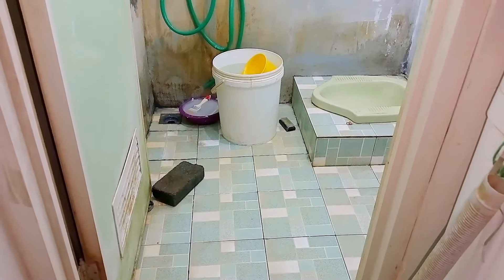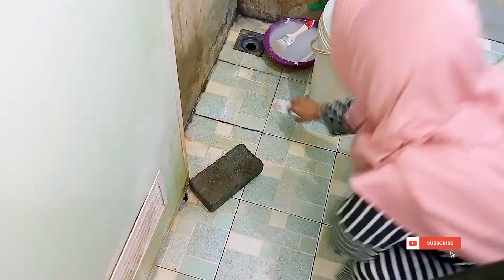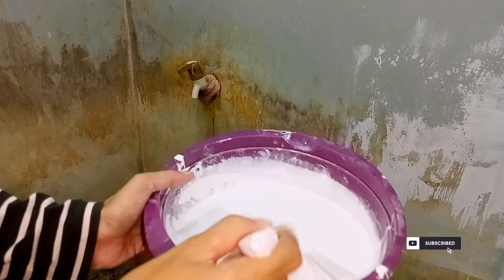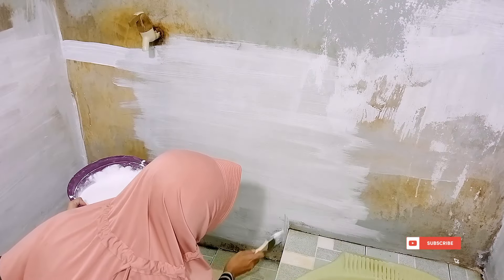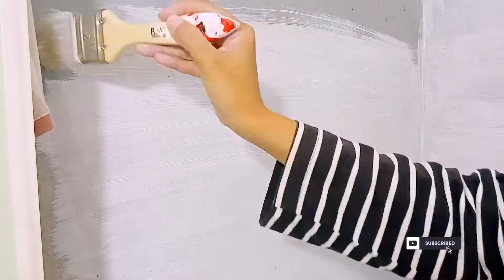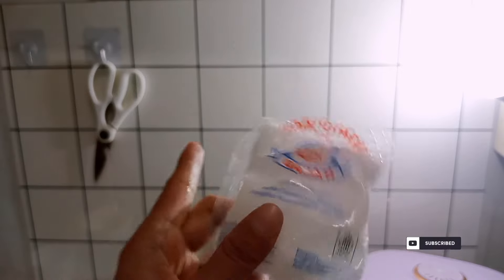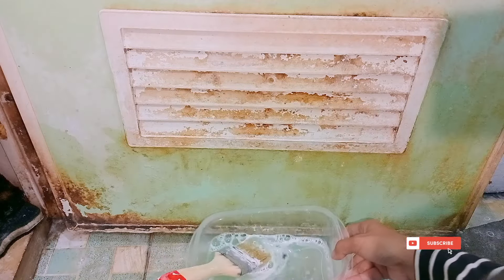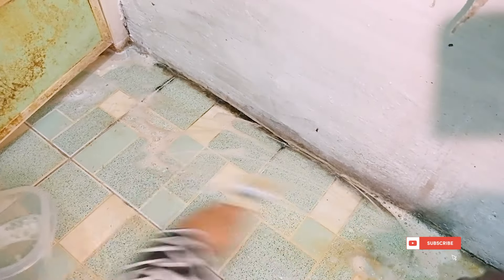MAKEOVER KAMAR MANDI KONTRAKAN | DARI JOROK JADI LEBIH BAGUS DAN ESTETIK ? || DENGAN BIAYA 50ribuan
•Cat kamar mandi murah bangettt . Beli disini

Nah kalo yang ini kalian wajib samaan. Link pembelian yg bermanfaat 🫣 :

• Gak mau beli lipstik mahal karena dari dulu cocok sama yg 20ribu 🥹.. Cobain no. 8 bikin keliatan lebih muda cakep . merk ini ya 👇

• • YANG NANYA AKU PAKE APA EDIT DAN BIKIN VIDEO? Pada percaya GK aku cuma pake HP murah ini pedahal,🥹 kameranya emang baguss 👇: